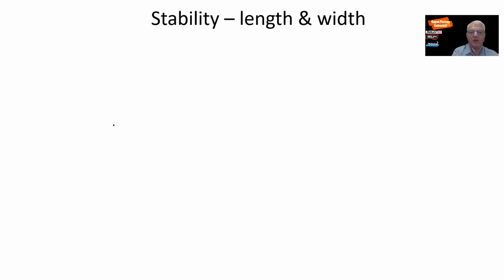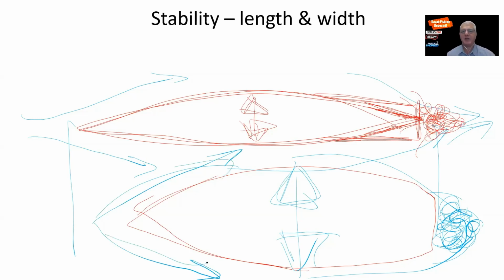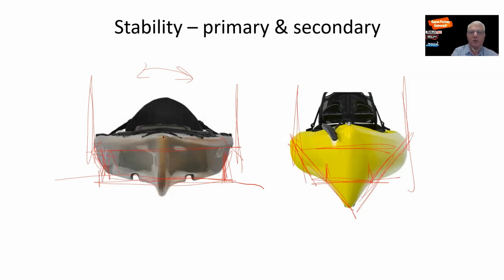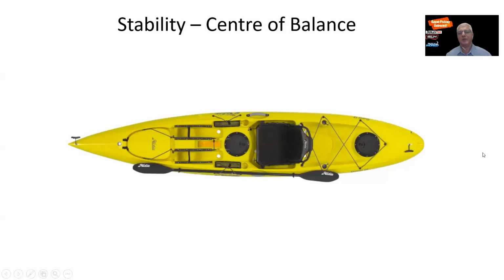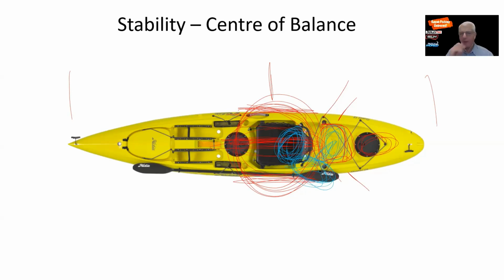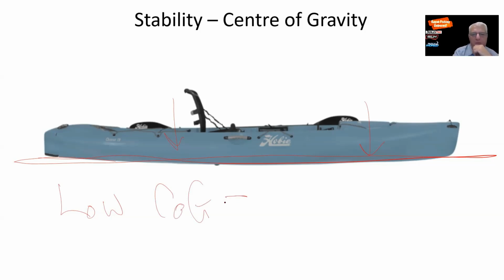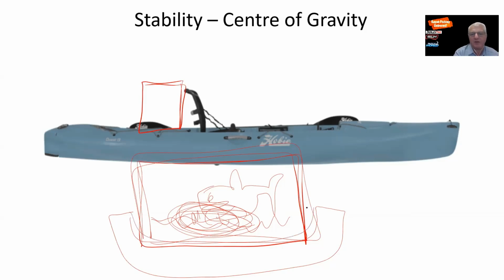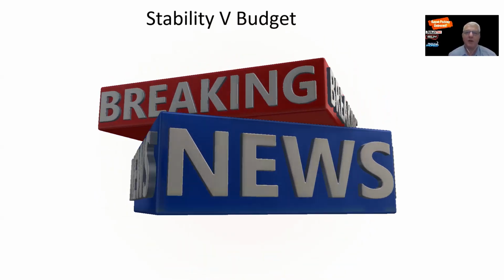Worlds Best Kayak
What makes the perfect kayak? I discuss some aspects of stability and design to help you make a decision about the perfect kayak for you and your budget. Plus I throw in a couple tips that may help make your kayak more stable and therefore safer.